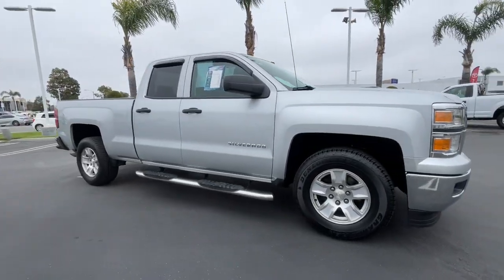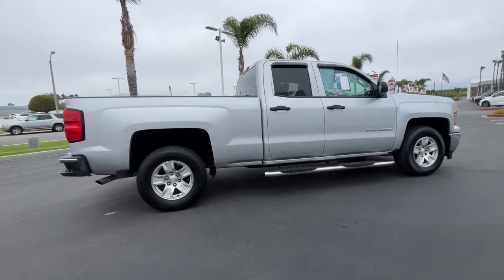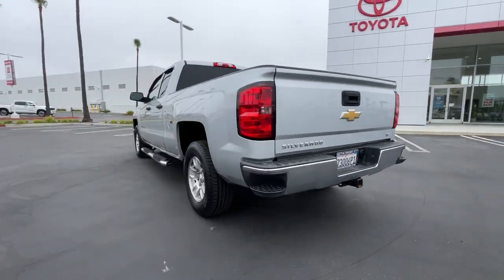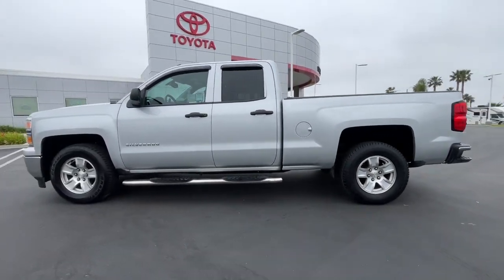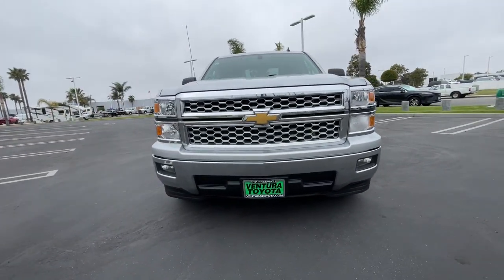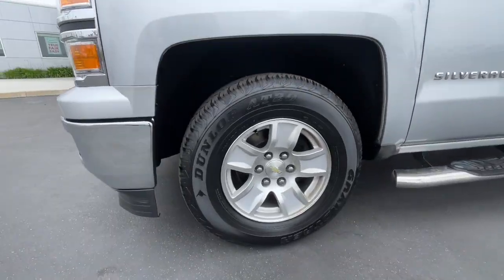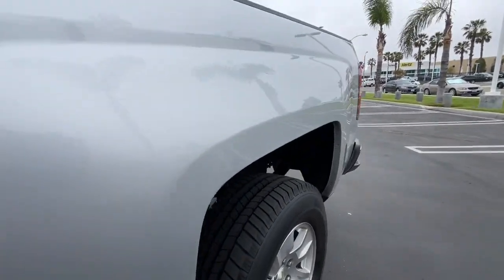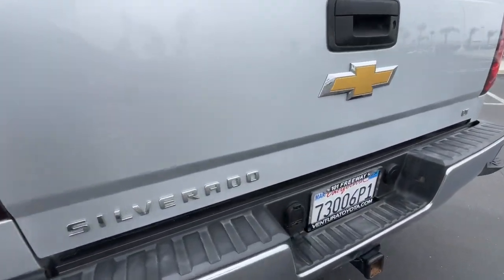2014 Chevrolet Silverado_1500 Ventura, Oxnard, Simi Valley, Thousand Oaks, Northridge, CA P13867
Silver Ice Metallic Used 2014 Chevrolet Silverado_1500 2WD Double Cab 143.5 LT w/1LT available in Ventura, California at Ventura Toyota. Servicing the Oxnard, Simi Valley, Thousand Oaks, Northridge, CA area.
2014 Chevrolet Silverado_1500 2WD Double Cab 143.5 LT w/1LT - Stock#: P13867

Ventura Toyota
6360 Auto Center Drive

EPA 23 MPG Hwy/16 MPG City! LT trim. Onboard Communications System CD Player Alloy Wheels Tow Hitch TRAILERING PACKAGE. CLICK ME! KEY FEATURES INCLUDE: CD Player Onboard Communications System Chrome Wheels Keyless Entry Privacy Glass Steering Wheel Controls Heated Mirrors Electronic Stability Control. OPTION PACKAGES: ALL STAR EDITION includes (AG1) driver 10-way power seat adjuster with (AZ3) bench seat only (CJ2) dual-zone climate control (BTV) Remote Vehicle Starter system (IO5) MyLink 8 Diagonal Color Touch Screen audio system (UVC) Rear Vision Camera (C49) rear-window defogger and (KI4) 110-volt power outlet and 18 aluminum wheels (Includes (Z82) Trailering Package (G80) locking differential (PZX) 18 x 8.5 aluminum wheels and (T3U) fog lamps. ENGINE 5.3L FLEXFUEL ECOTEC3 V8 WITH ACTIVE FUEL MANAGEMENT DIRECT INJECTION AND VARIABLE VALVE TIMING includes aluminum block construction with Flex Fuel capability capable of running on unleaded or up to 85% ethanol (355 hp [265 kW] @ 5600 rpm 383 lb-ft of torque [518 Nm] @ 4100 rpm; more than 300 lb-ft of torque from 2000 to 5600 rpm) TRAILERING PACKAGE includes trailer hitch 7-pin and 4-pin connectors (Includes (G80) locking rear differential. SEATS FRONT 40/20/40 SPLIT-BENCH 3-PASSENGER AVAILABLE IN CLOTH OR LEATHER includes driver and front passenger recline with outboard head restraints and center fold-down armrest with storage. Also includes manually adjustable driver lumbar lockable storage compartment in seat cushion and storage pockets. (STD) CHEVROLET MYLINK AUDIO SYSTEM 8 DIAGONAL COLOR TOUCH WITH AM/FM/SIRIUSXM/HD USB PORTS auxiliary jack SD card slot Pricing analysis performed on 5/16/2023. Horsepower calculations based on trim engine configuration. Fuel economy calculations based on original manufacturer data for trim engine configuration. Please confirm the accuracy of the included equipment by calling us prior to purchase.